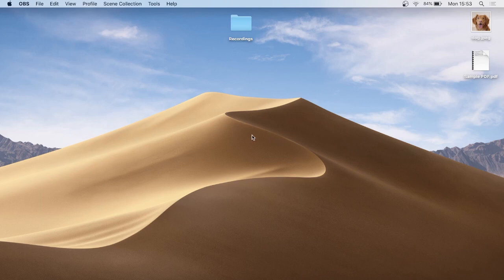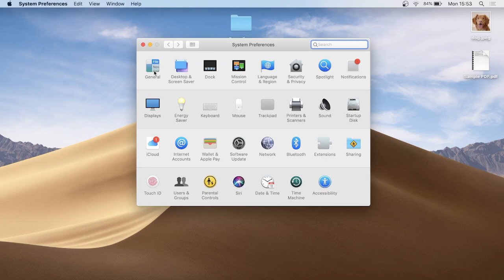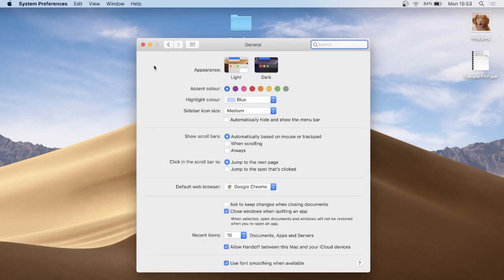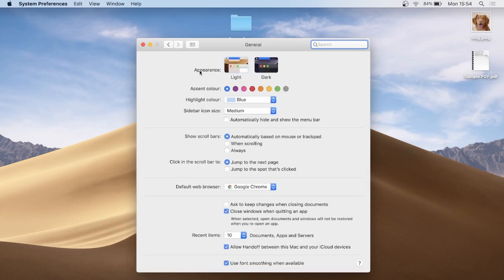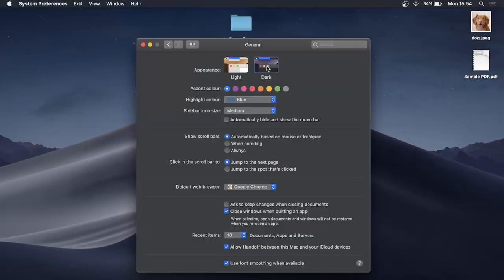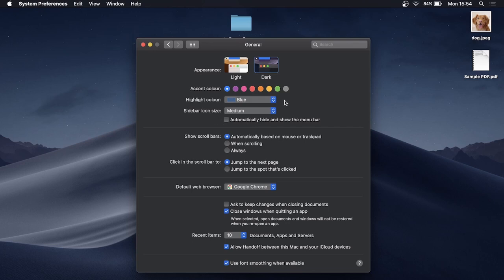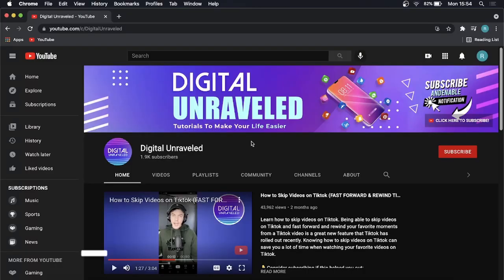How to Turn on Dark Mode on Mac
Learn How to Turn on Dark Mode on Mac